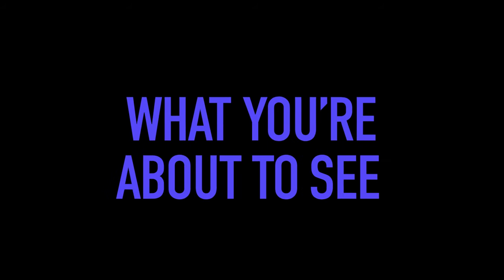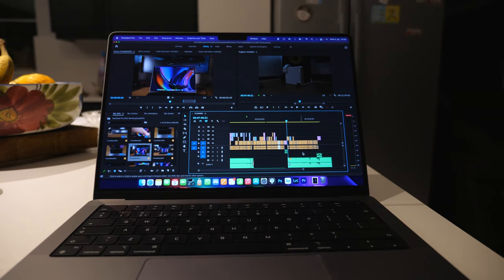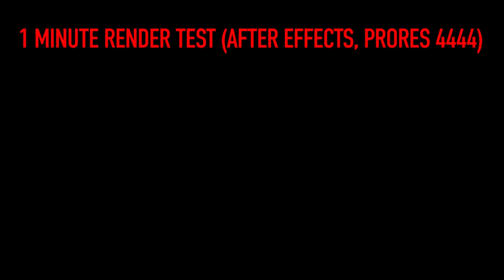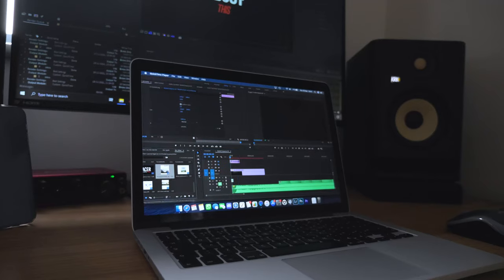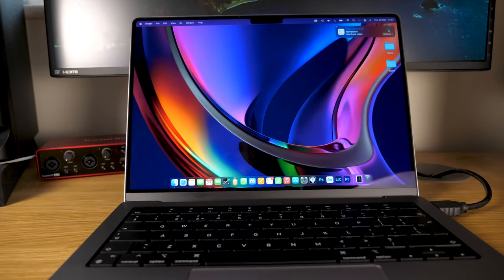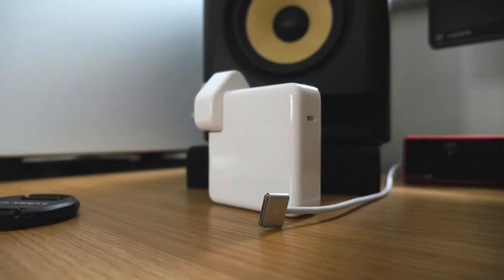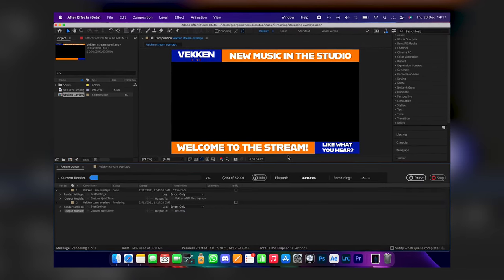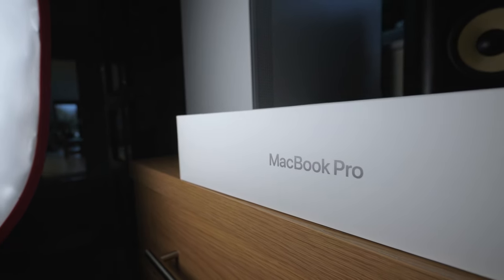2021 MacBook Pro (M1 Pro) - Worth The Hype?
For years, I have waited for when a proper MacBook Pro released. Ports, performance, outright best in class. And it has finally happened! In this video, I take you through a rundown of how I've found the 2021 M1 Pro MacBook Pro so far (in my experience as a videographer, editor and music producer). Expect to see what's good - and what's not so good. Let me know your opinions in the comments!

I love this device - the possibilities in terms of creativity are really unlimited. With that said, hopefully the Apple fans don't come for me again ;)

- Panasonic 12-35 f2.8 mk 2
- Joby 5K Gorilla Pod
- Røde VideoMic Pro